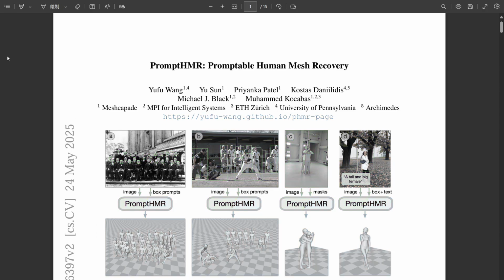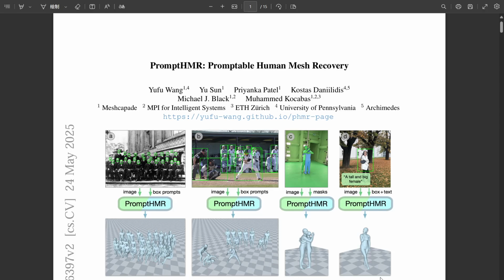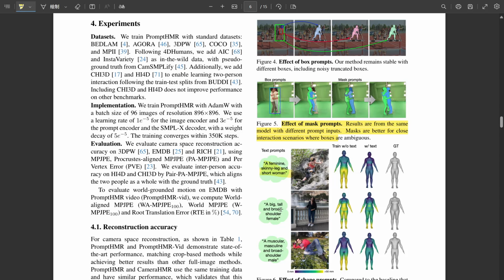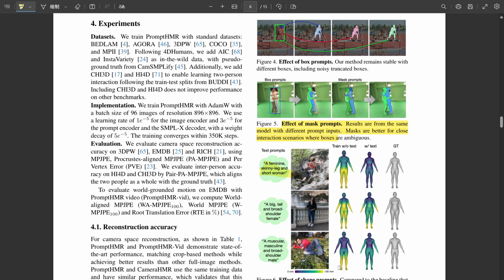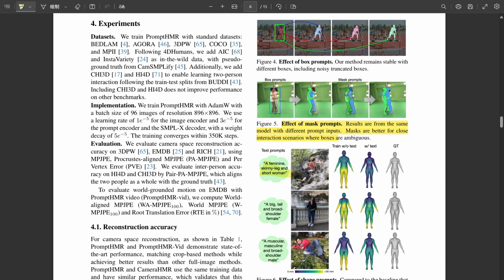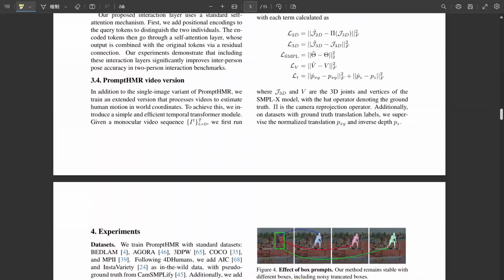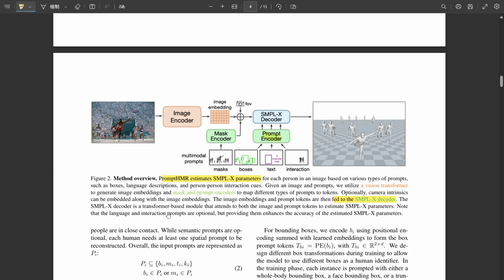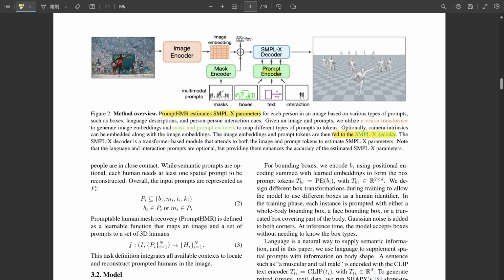PromptHMR: Promptable Human Mesh Recovery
Yufu Wang, Yu Sun, Priyanka Patel, Kostas Daniilidis, Michael J. Black, Muhammed Kocabas

Human pose and shape (HPS) estimation presents challenges in diverse scenarios such as crowded scenes, person-person interactions, and single-view reconstruction. Existing approaches lack mechanisms to incorporate auxiliary "side information" that could enhance reconstruction accuracy in such challenging scenarios. Furthermore, the most accurate methods rely on cropped person detections and cannot exploit scene context while methods that process the whole image often fail to detect people and are less accurate than methods that use crops. While recent language-based methods explore HPS reasoning through large language or vision-language models, their metric accuracy is well below the state of the art. In contrast, we present PromptHMR, a transformer-based promptable method that reformulates HPS estimation through spatial and semantic prompts. Our method processes full images to maintain scene context and accepts multiple input modalities: spatial prompts like bounding boxes and masks, and semantic prompts like language descriptions or interaction labels. PromptHMR demonstrates robust performance across challenging scenarios: estimating people from bounding boxes as small as faces in crowded scenes, improving body shape estimation through language descriptions, modeling person-person interactions, and producing temporally coherent motions in videos. Experiments on benchmarks show that PromptHMR achieves state-of-the-art performance while offering flexible prompt-based control over the HPS estimation process.